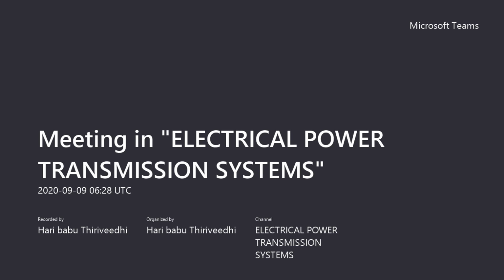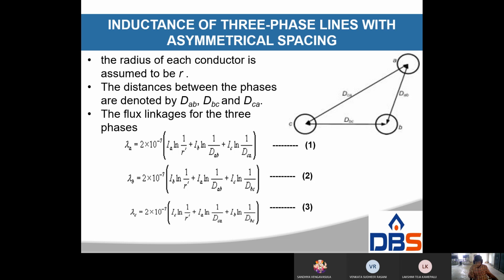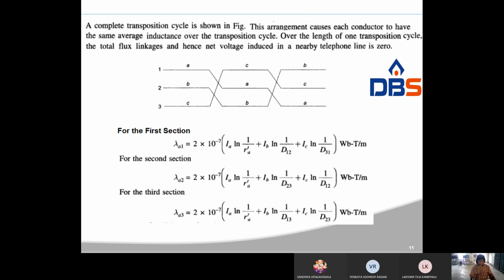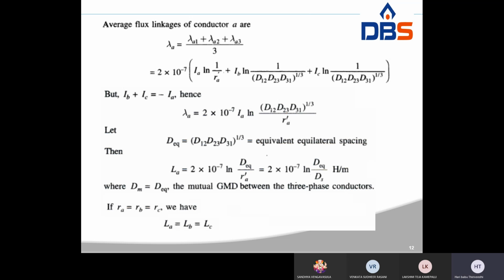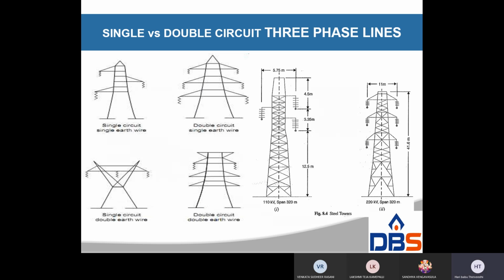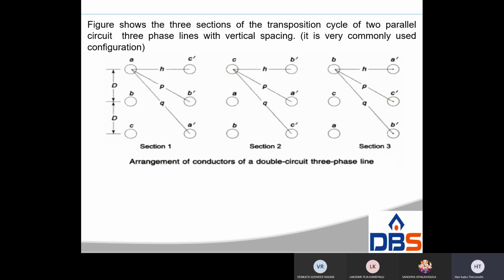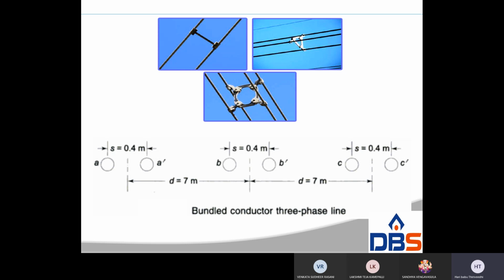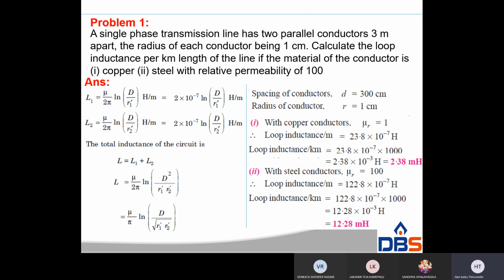DBS -EPTS_UNIT-1_TRANSMISSION LINE PARAMETERS_III EEE_I SEM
Branch: ELECTRICAL & ELECTRONICS ENGINEERING
Year: III.Tech - I Semester

Unit No: 1 –TRANSMISSION LINE PARAMETERS

Topic: Inductance of three-phase symmetrical and asymmetrical lines with and without transposition

Thanks to
Mr.T.Haribabu,
Assistant Professor,